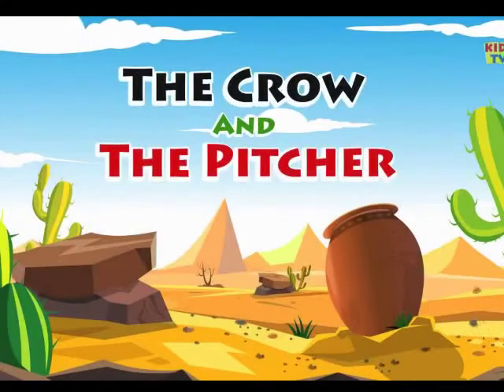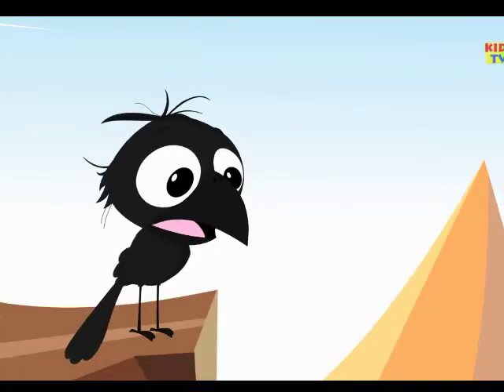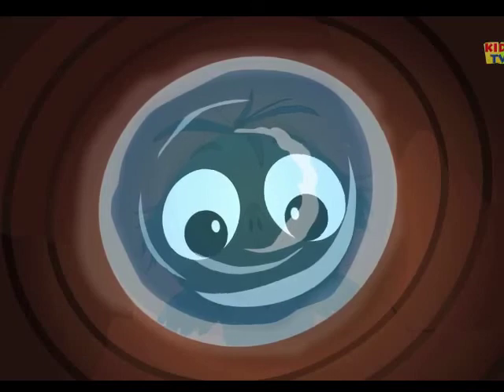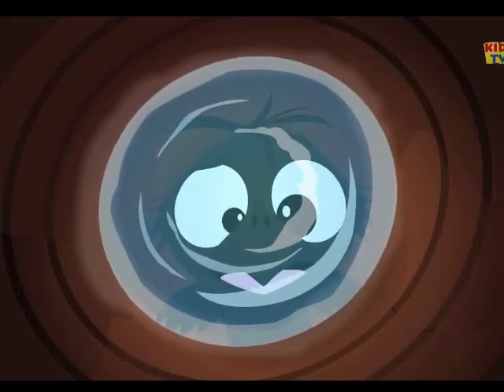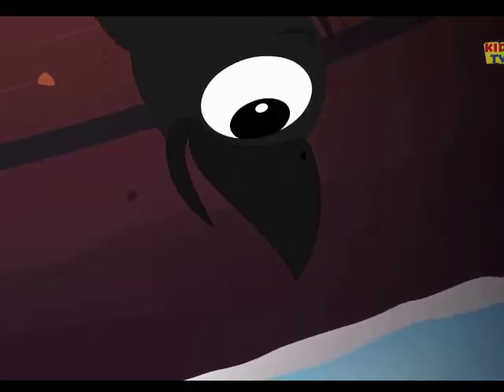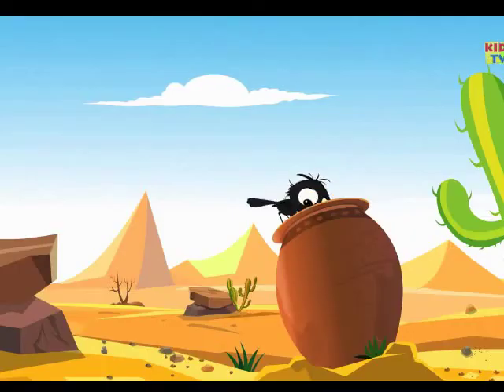English Learning Advice from Joe English Today Jakarta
Joe is one of Jakarta's most popular teachers, after 4 years of working for Wall Street English Pondok Indah, Joe now works with English Today